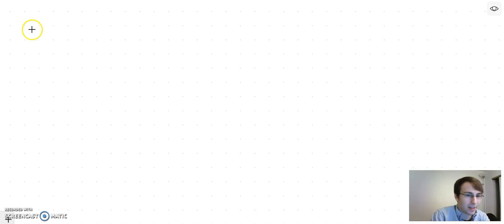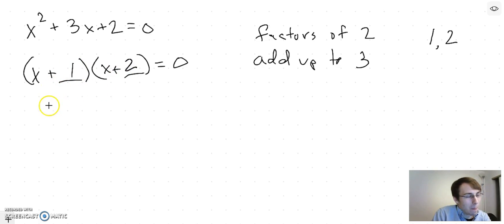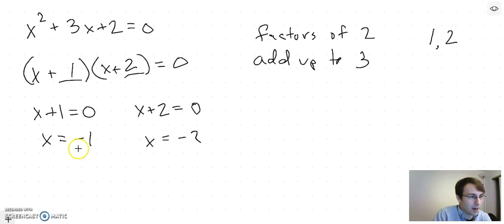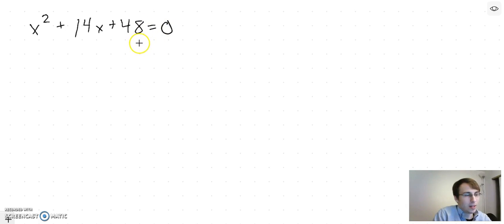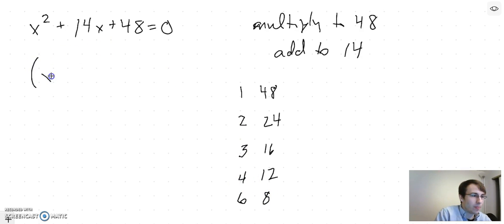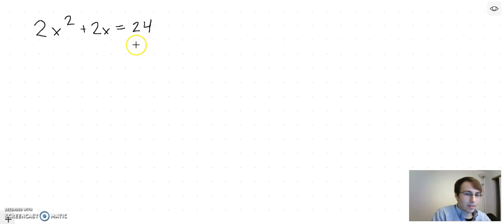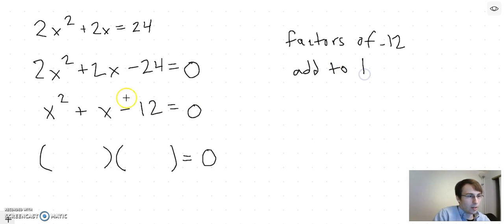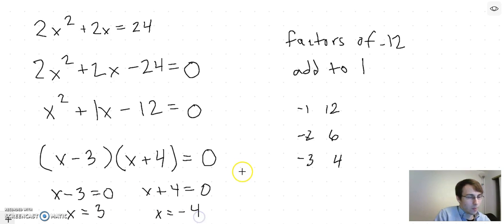Quadratic Equations -- Solving by Factoring